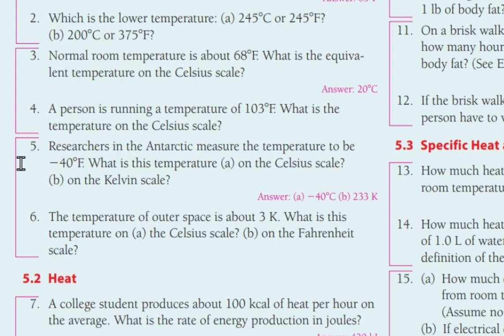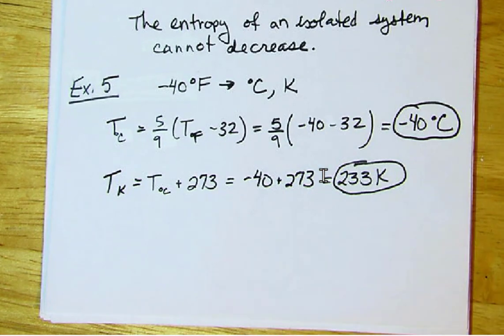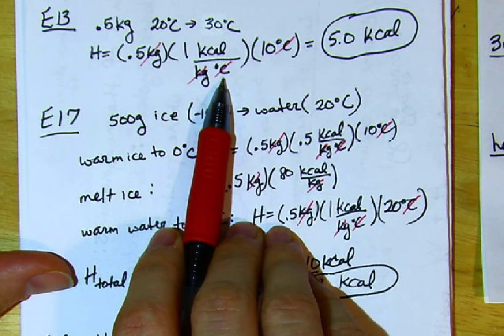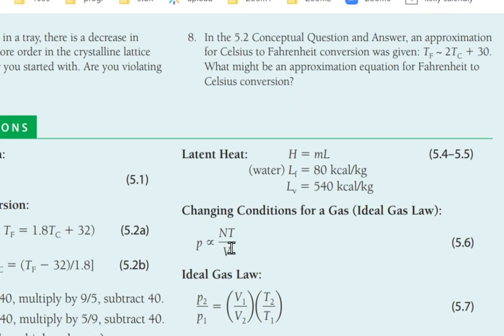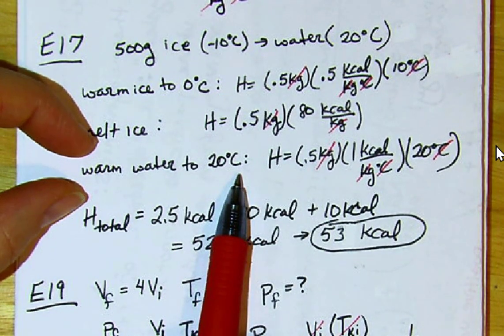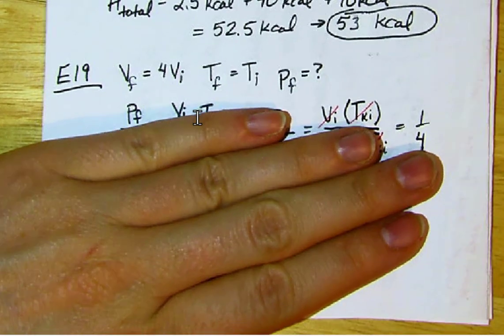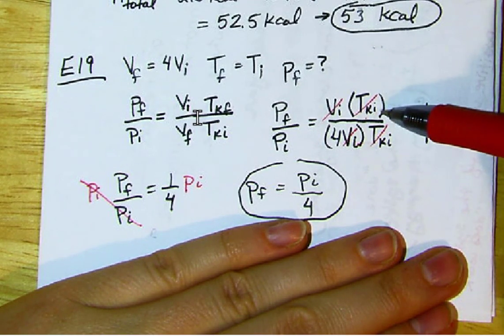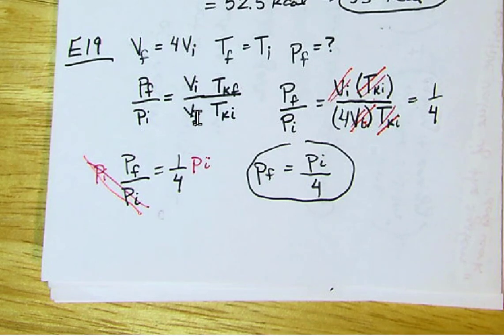PhySci Ch05e Examples